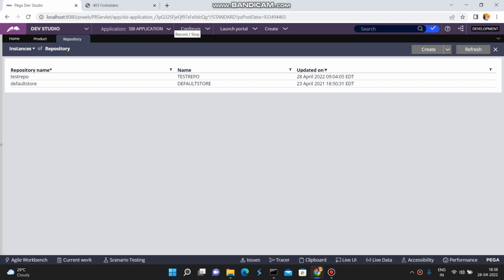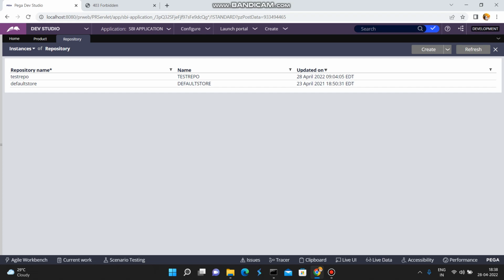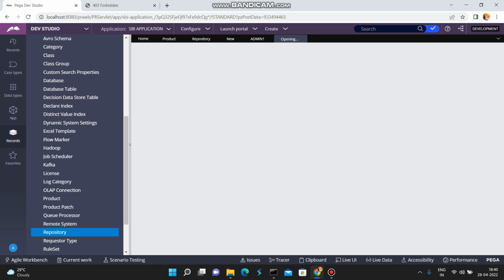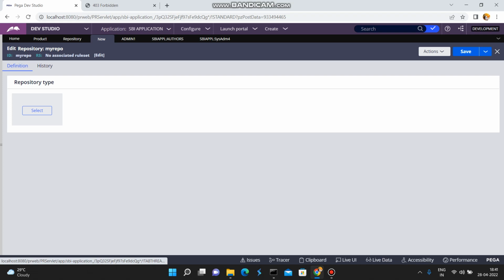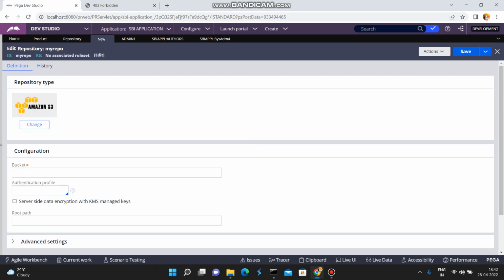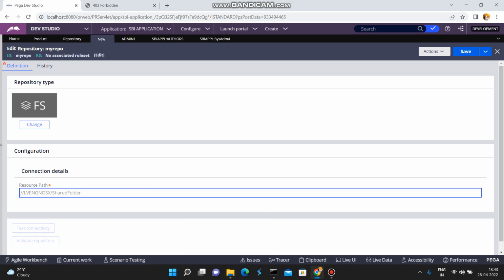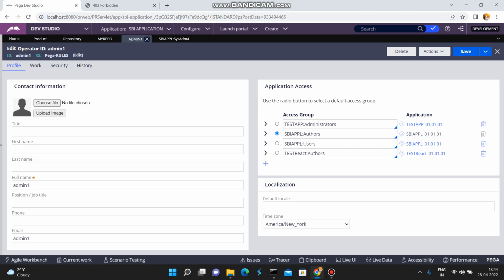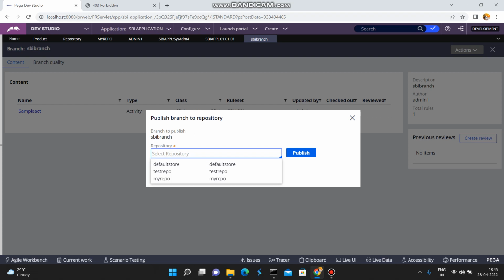How To Create And Push Code To Repository In Pega